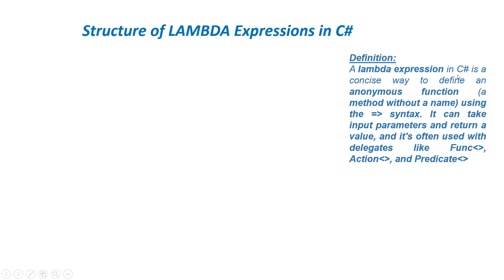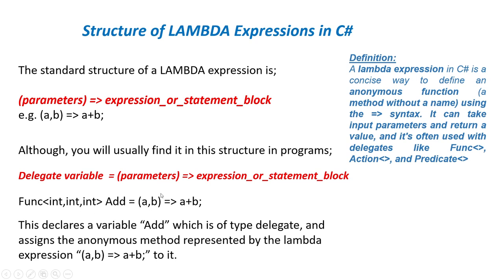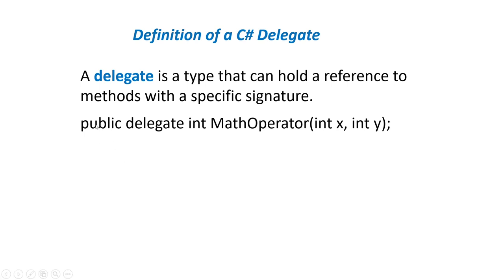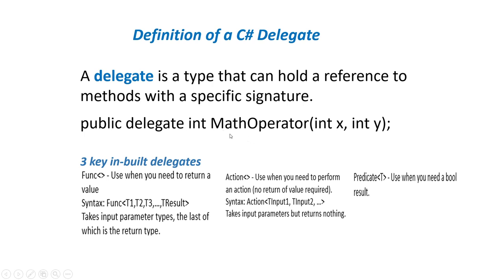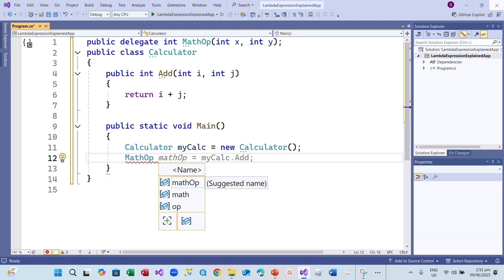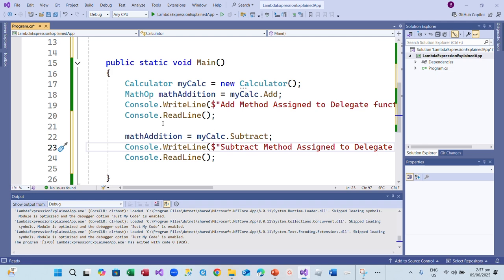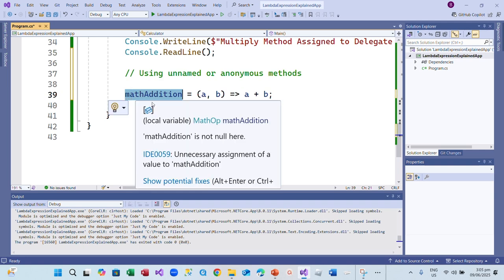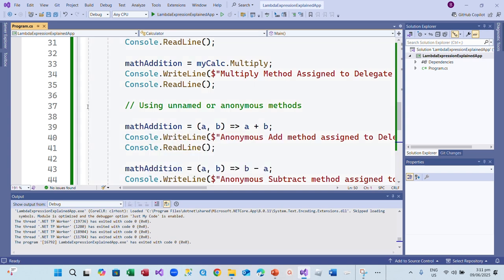Introducing Lambda Expressions and Delegates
We introduce one of the most powerful concepts of C# programming language -Lambda Expressions and Delegate. These are powerful fundamentals that shift mindsets to the sphere of functional programming. Enjoy it.